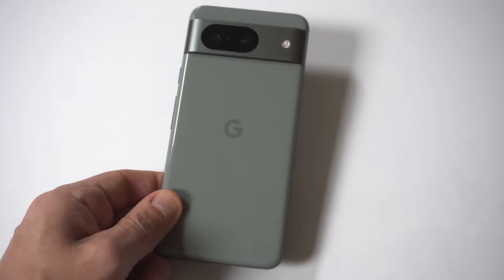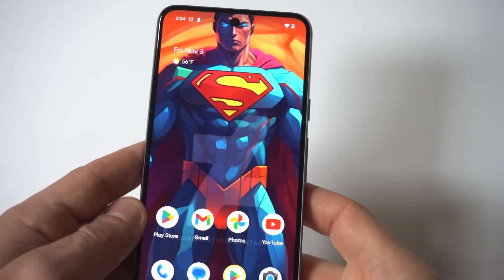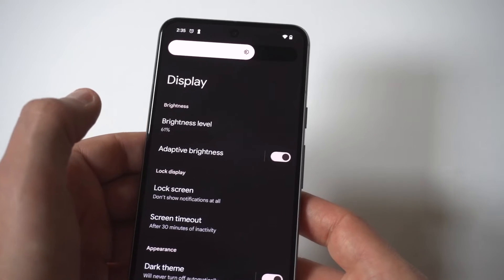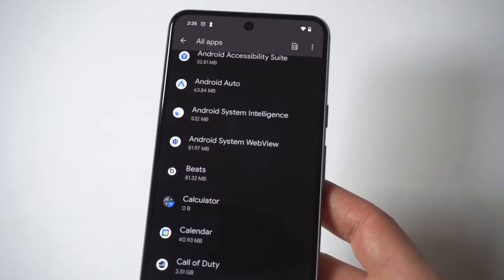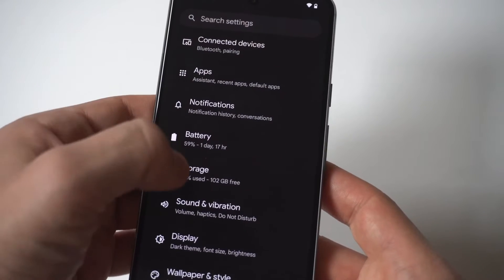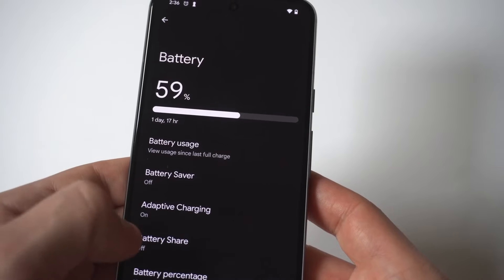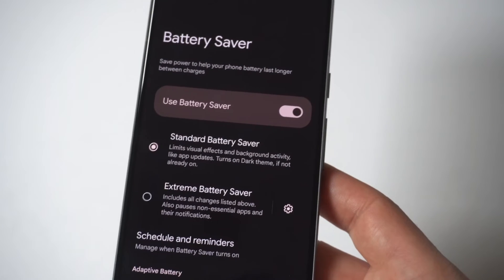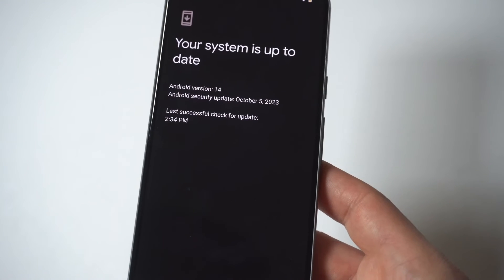How To Fix Battery Drain On Google Pixel 8 / 8 Pro - 5 Tips